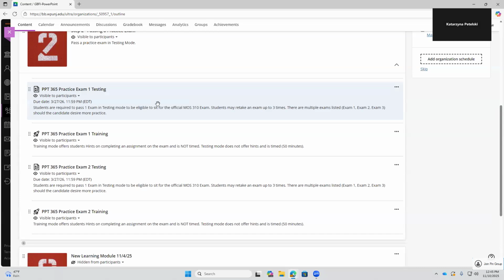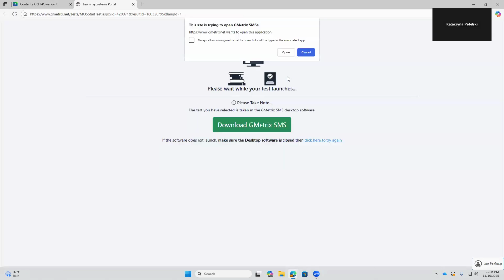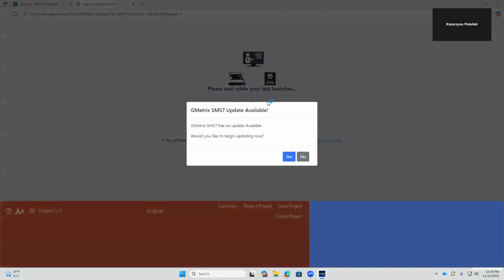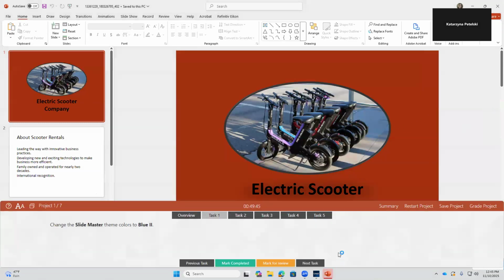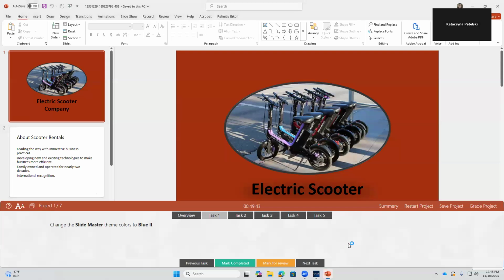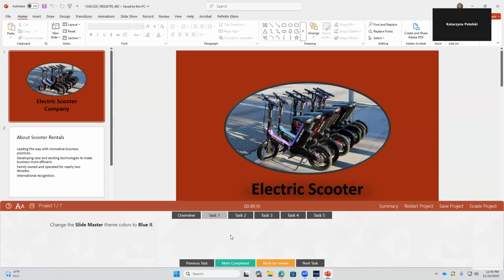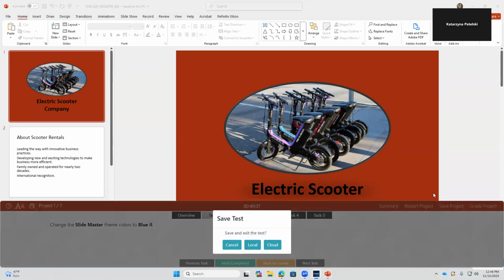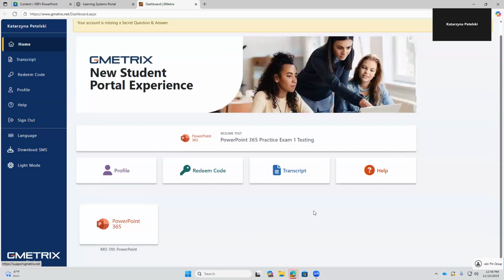GMetrix Launch Tutorial PPT